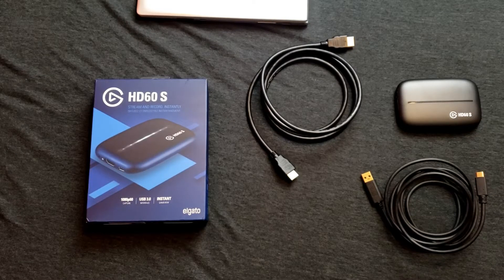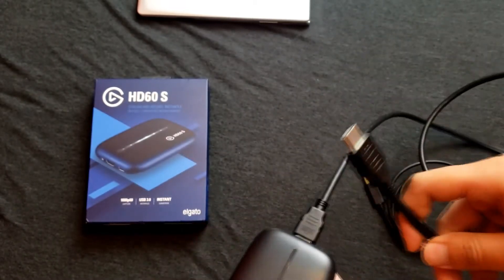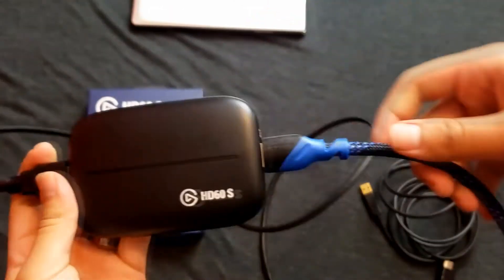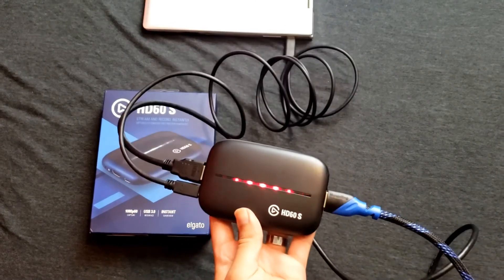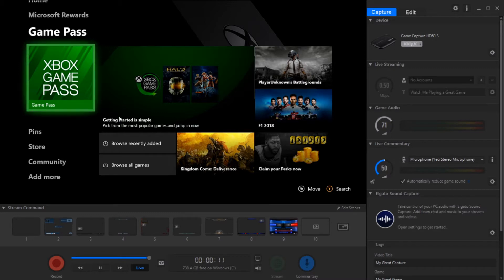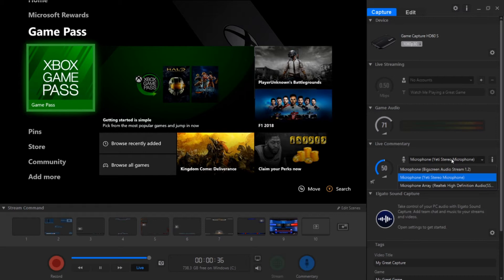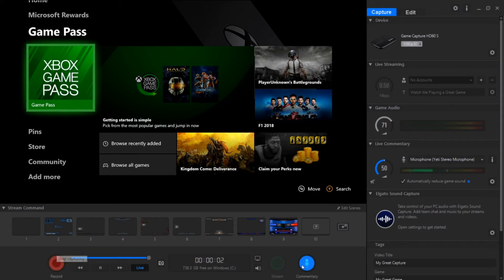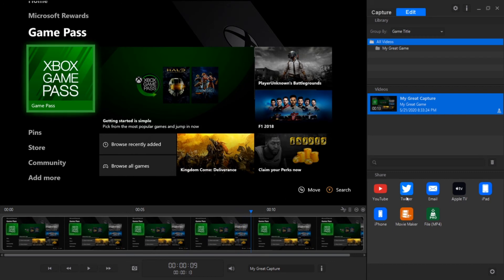How To Set Up El Gato HD60S + Software Game Capture HD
Hey guys it's CrazyGamingMonkey here and today i'm bringing you a quick video for El Gato HD60S, setting up cable management wise as well as the El Gato software.

Stream and record all your finest gaming moments with this Elgato HD60 S recorder. It connects to your computer using a USB 3.0 Type C port for excellent data transfer that doesn't affect your Internet connection, and the 1080p60 video captures every moment exquisite detail. Plug-and-play operation means you can instantly get started with this Elgato HD60 S recorder